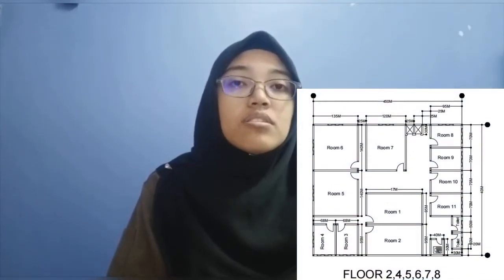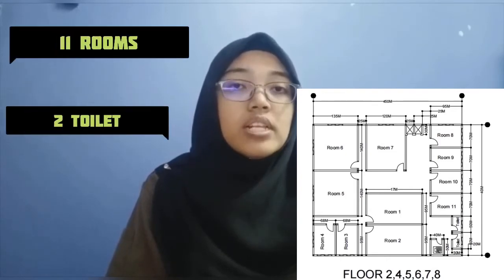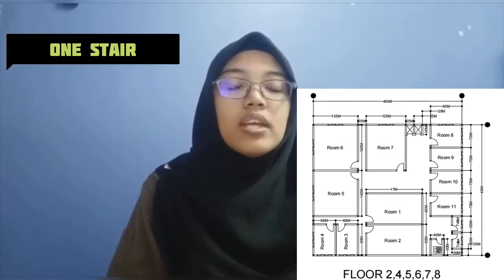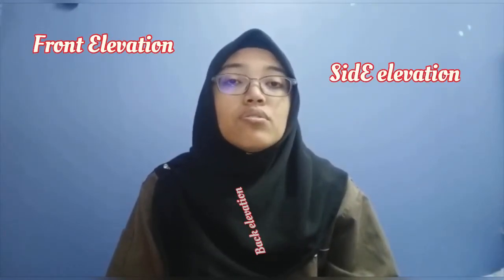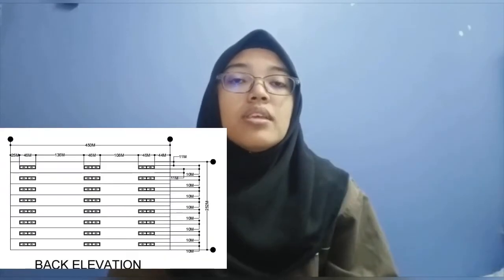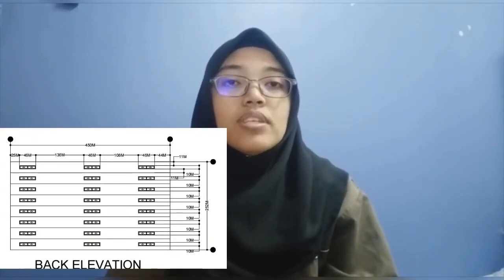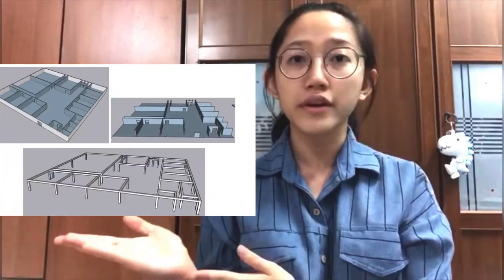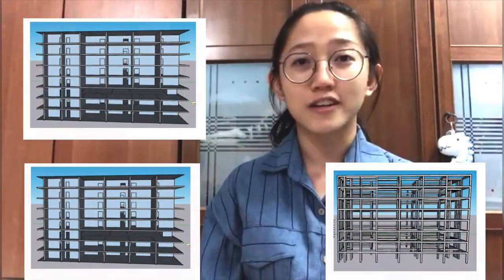PRECAST CONCRETE FRAMING (IBS)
GROUP PROJECT IBS.
GROUP 2. SEM 1 2020/2021